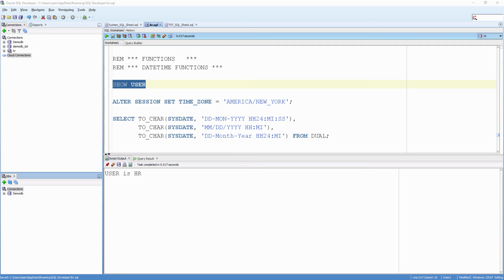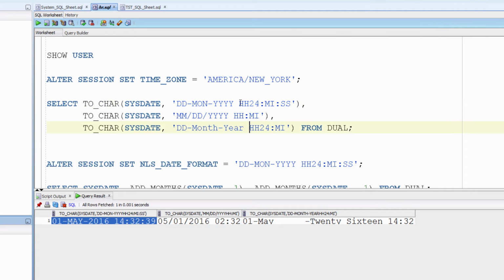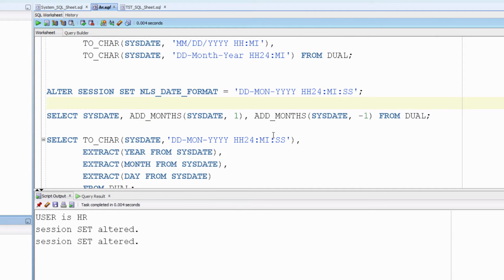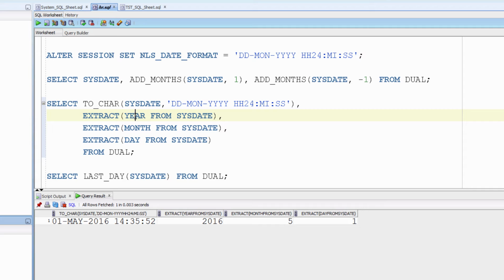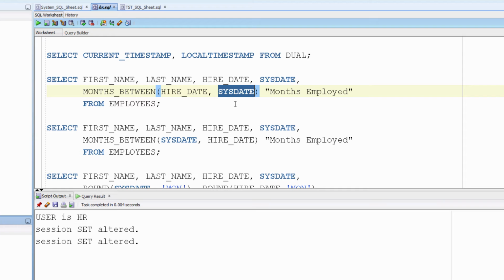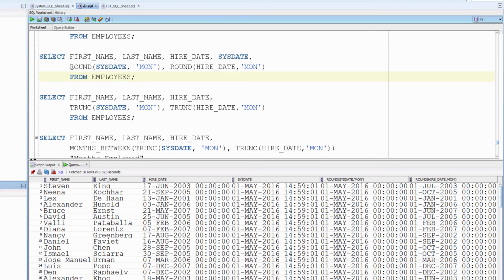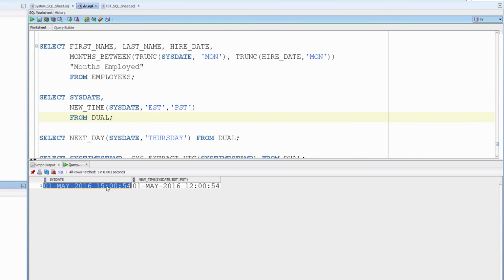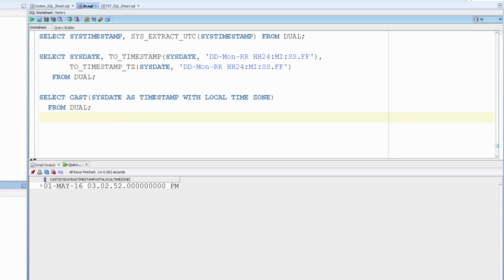SQL for Beginners 130 FUNCTIONS DATE AND TIME FUNCTION MORE FUNCTIONS